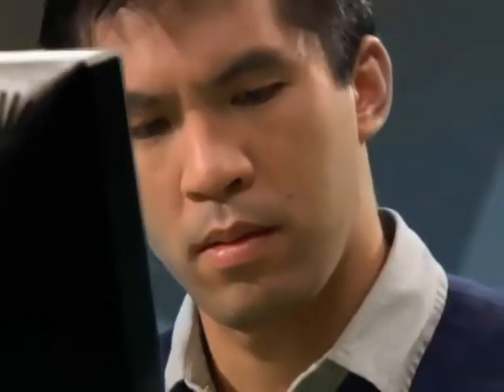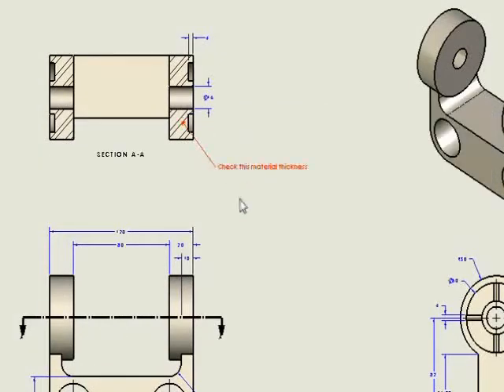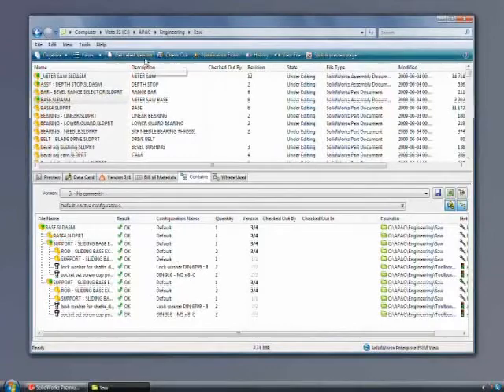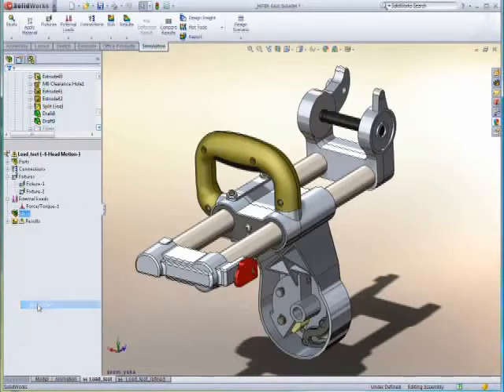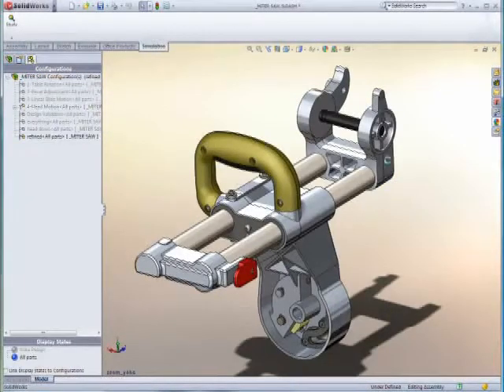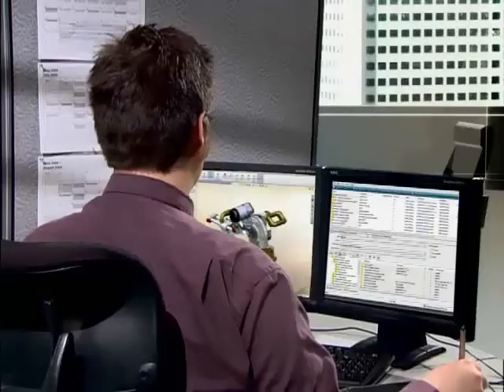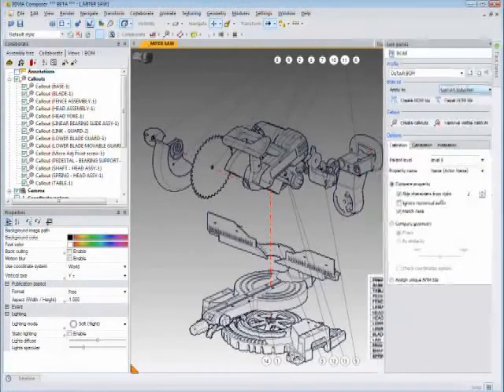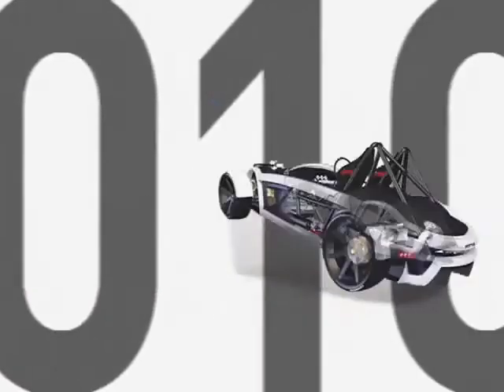SolidWorks Family Overview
SolidWorks product line overview including SolidWorks, Simulation, PDMWorks and 3DVIA.